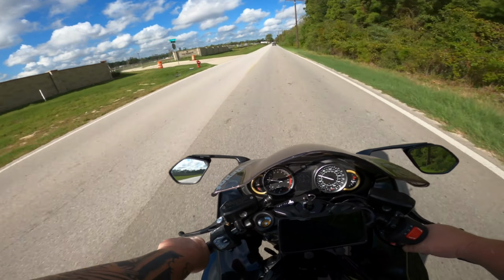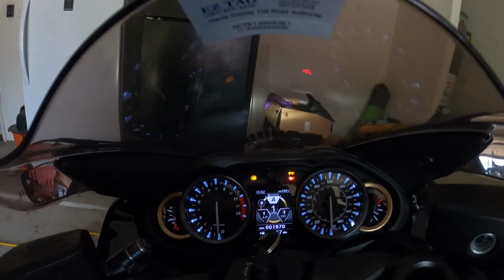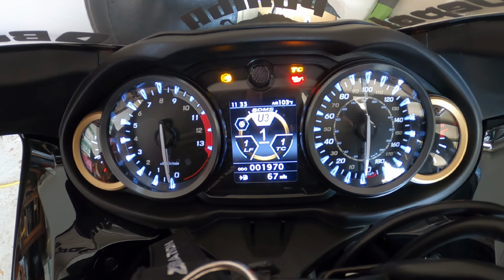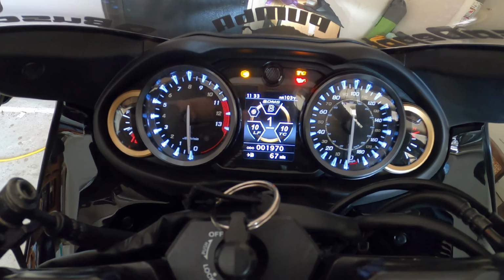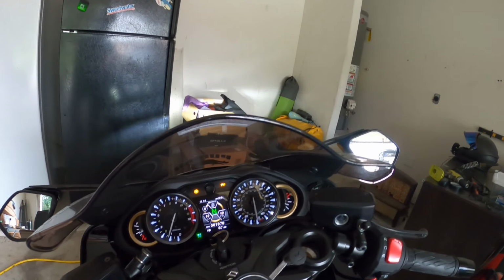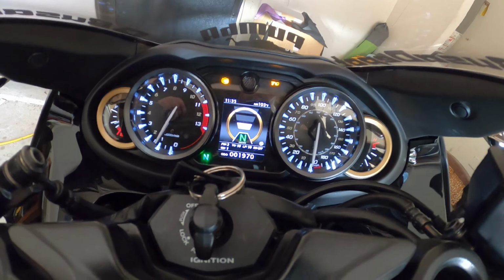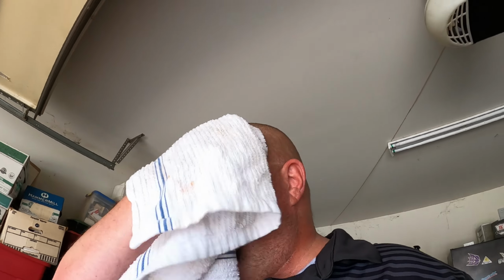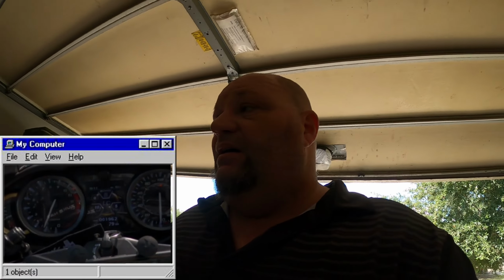Gen 3 Hayabusa Launch Control {4k,6k,8k} How to Safely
In this video I go over the Gen 3 Hayabusa Launch Control System and how to practice safely.

Video clips:
Moore Mafia of Fast Lane D
WILDEST DRAG BIKE CRASHES, ACCIDENTS AND MISHAPS!